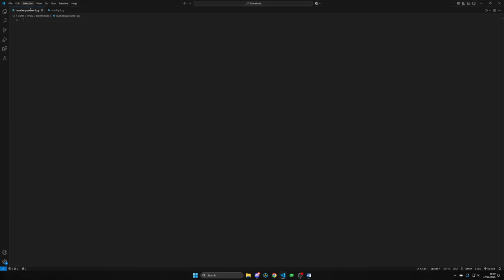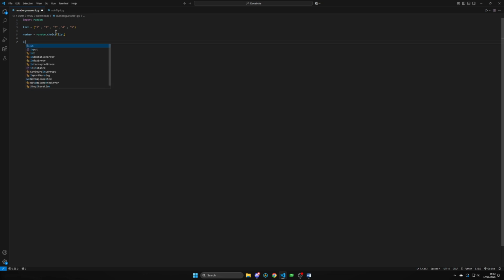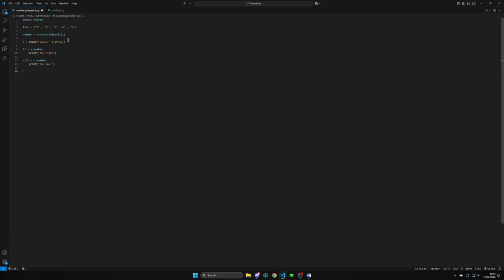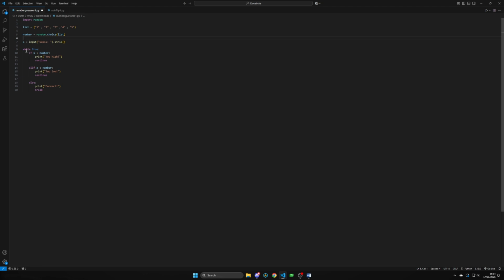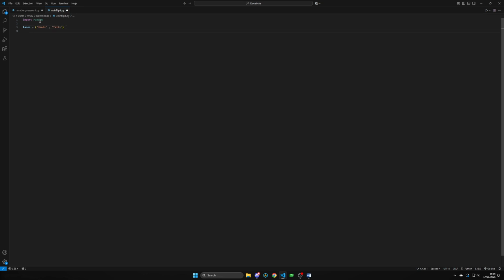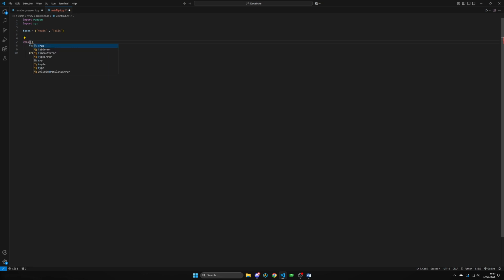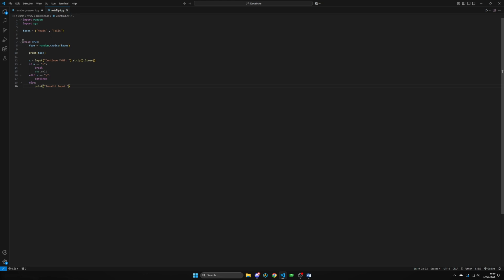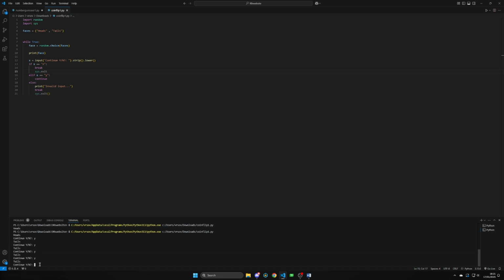Python Tutorial Pt.2 - Code using random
Hello, in today's video we will be learning about the "import random" feature in python, we'll be coding a number guesser and a coin flip simulator.